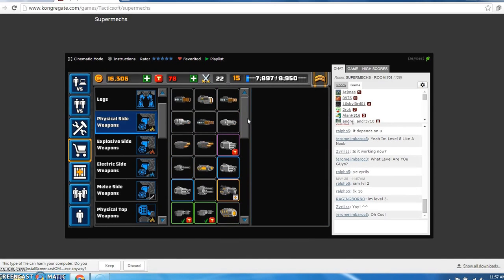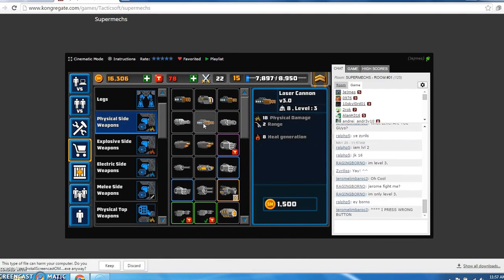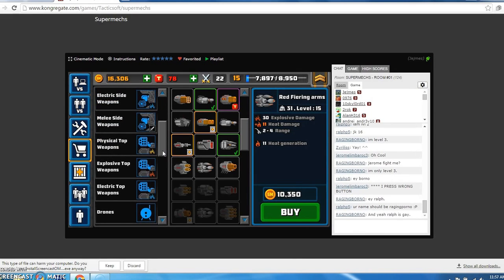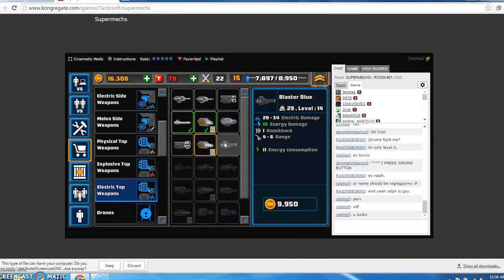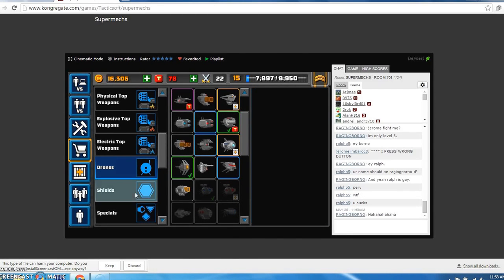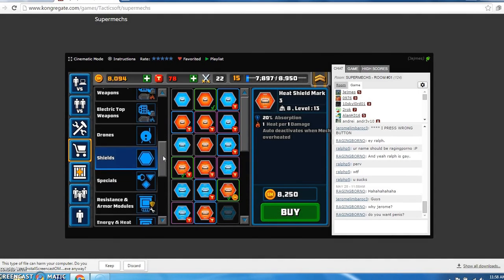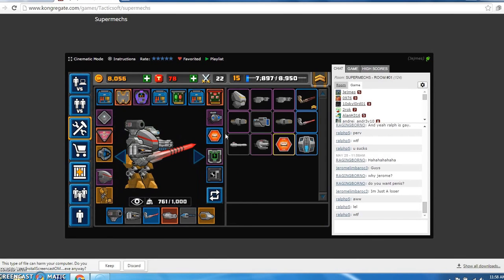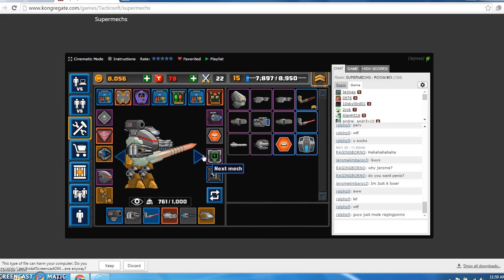Games | Super Mechs #7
I play a little bit more Super Mechs!
Ps: I now have a clan that you can join, it is called: Join For No Reason PLS